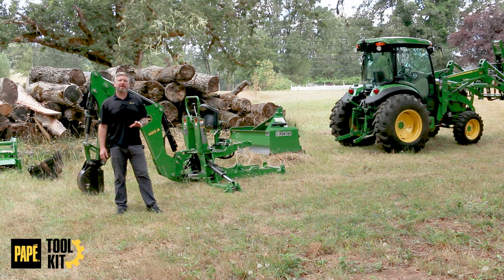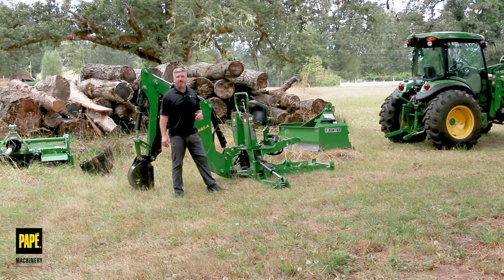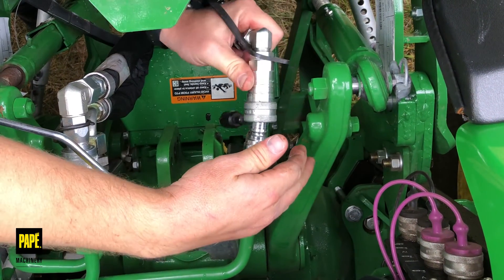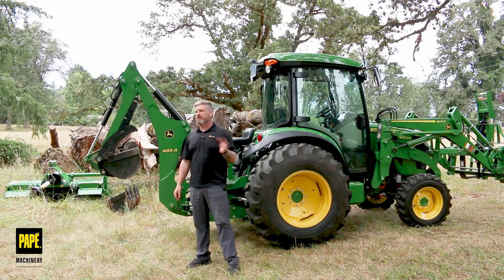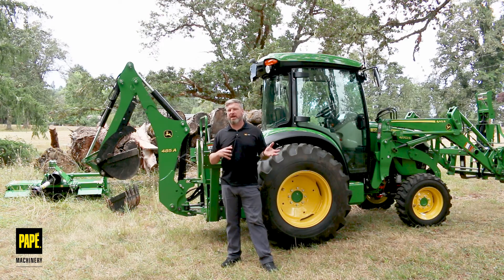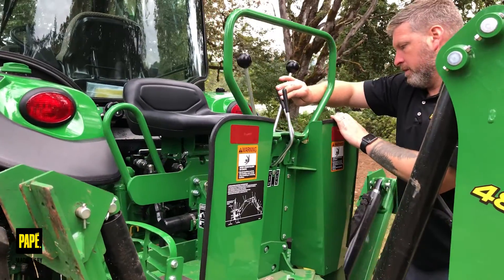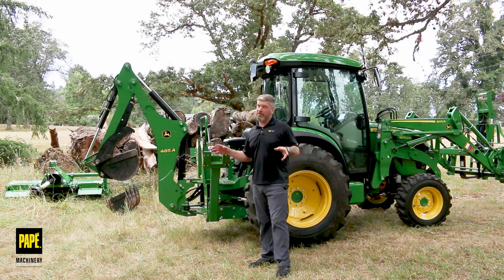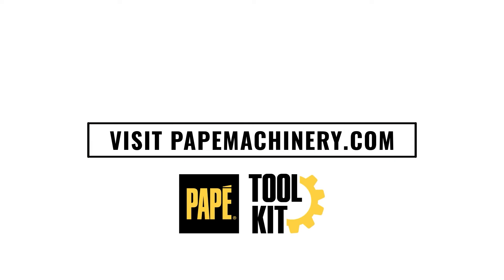John Deere 485A Backhoe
Toolkit Expert Jason Hughes is living the dream. Here, he shares a brief overview of his new toy, the John Deere 485A backhoe. Plus, he shares some tips and tricks that will come in handy when you're using or storing your own backhoe.

Watch for other episodes that feature how to remove and how to install this 485 backhoe!

Shop our website any time for the tractor packages that are just right for you and the tasks you need to tackle on your property: